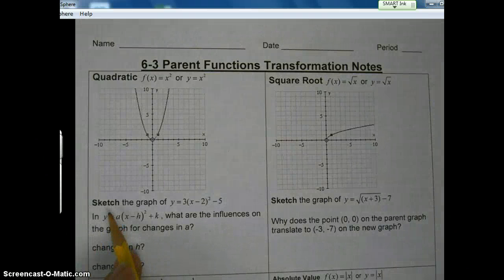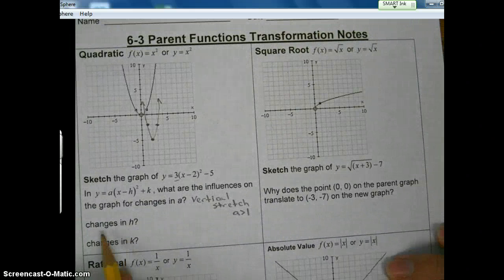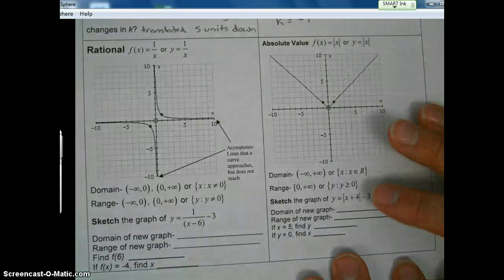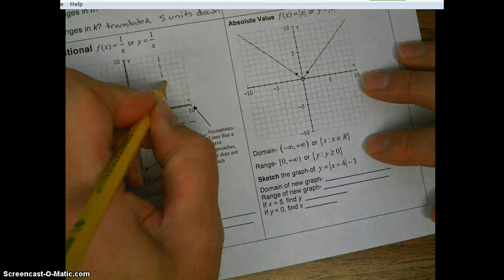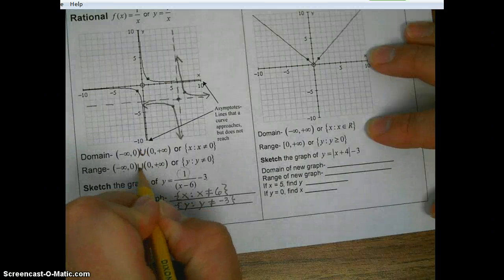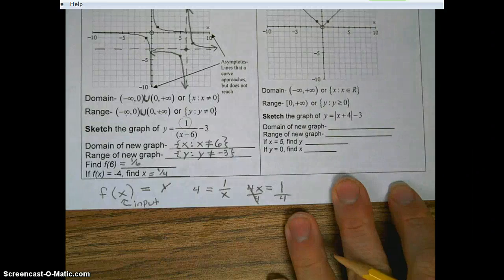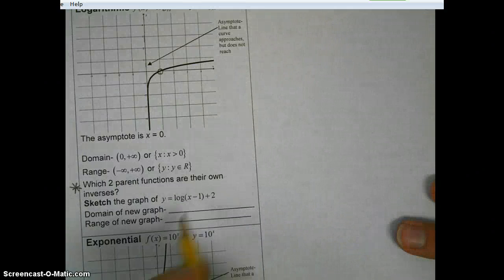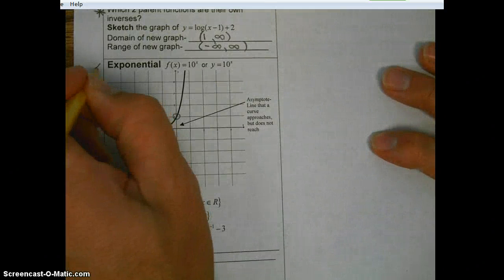Transformation Notes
Transforming the parent functions